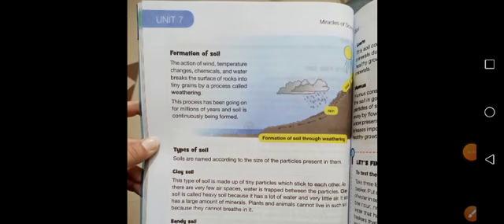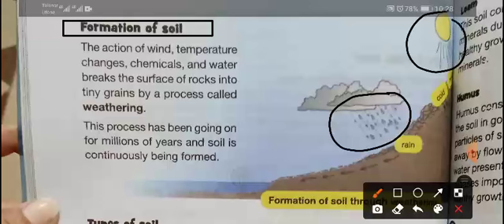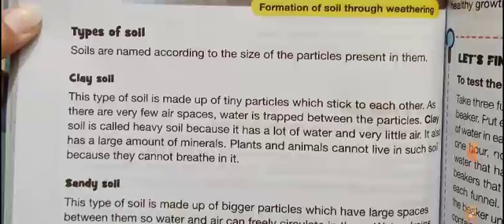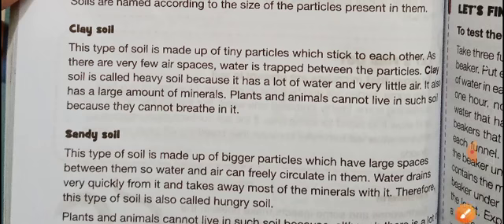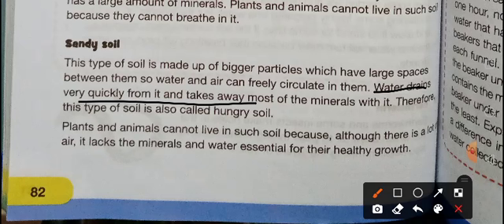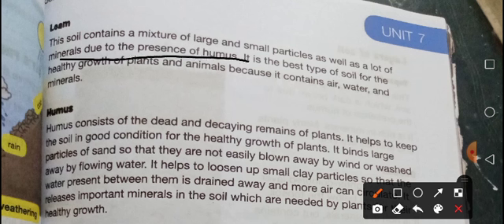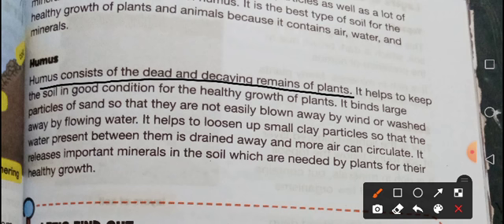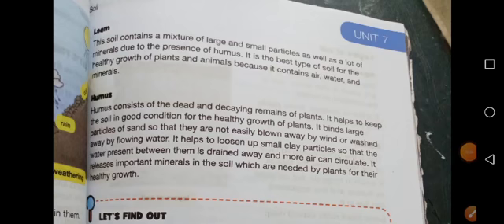Formation of Soil : Grade 5 Science